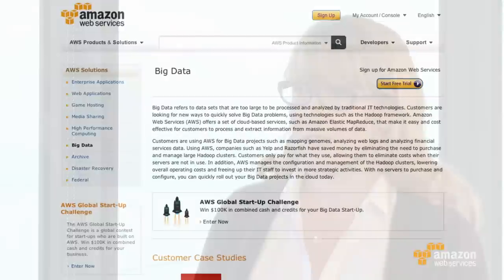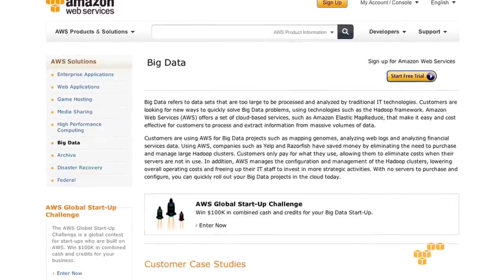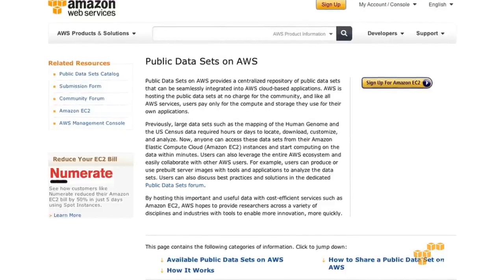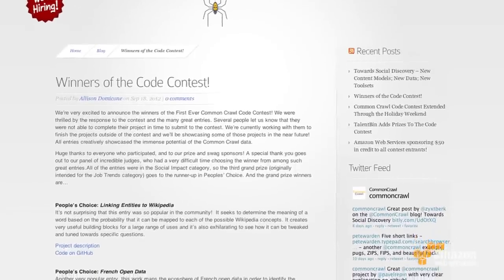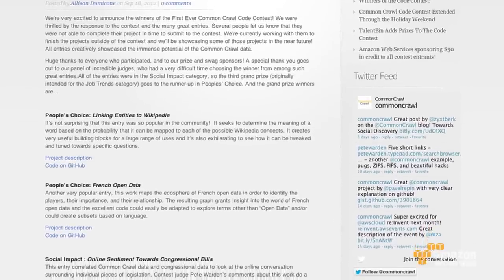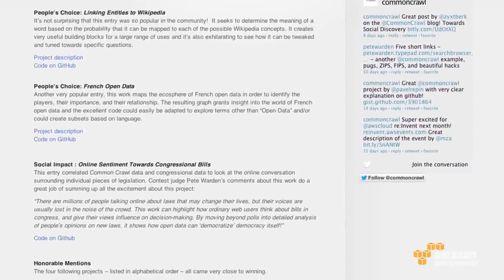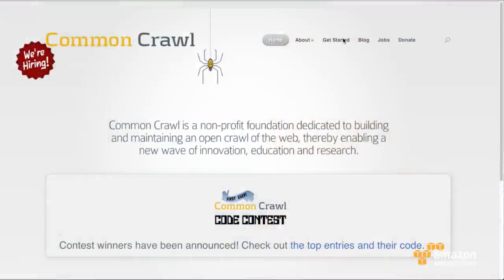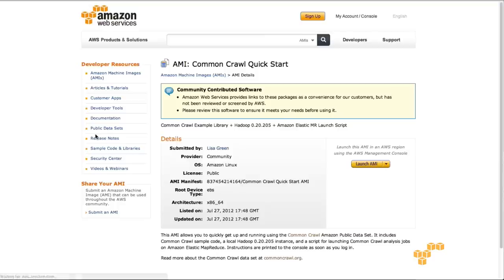The AWS Report - Lisa Green of Common Crawl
In this episode of the AWS Report, AWS Chief Evangelist Jeff Barr interviews Lisa Green, Director of the Common Crawl Foundation, to learn more about what they do and how they use AWS.